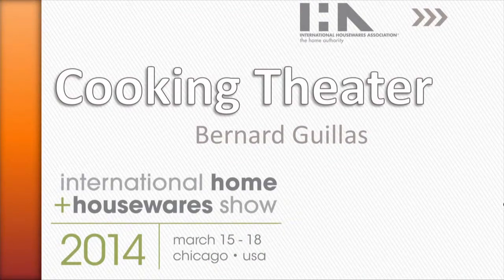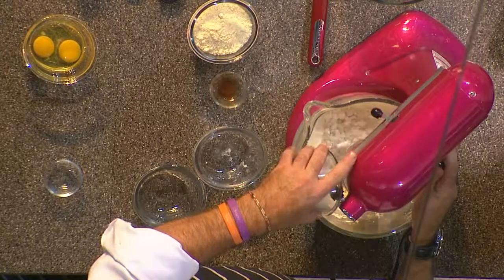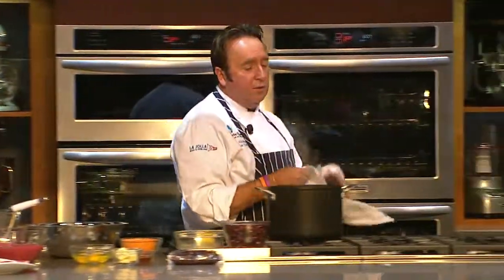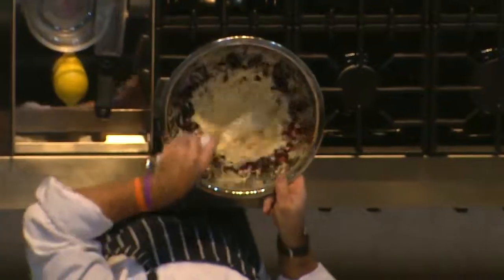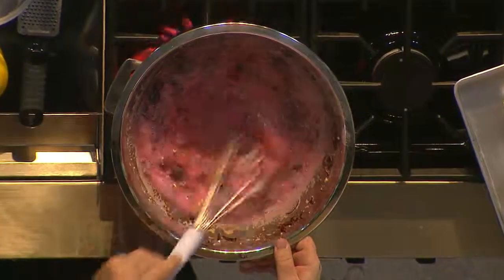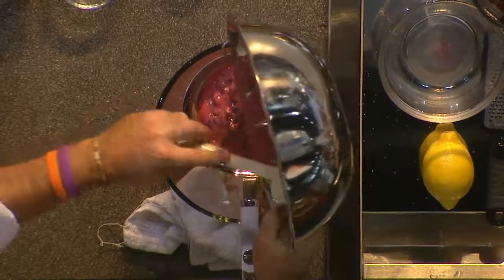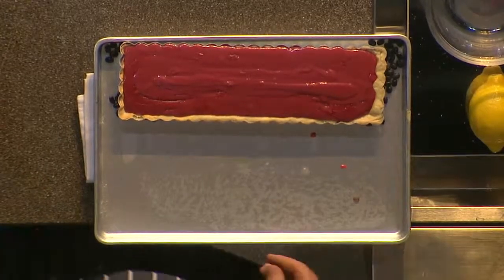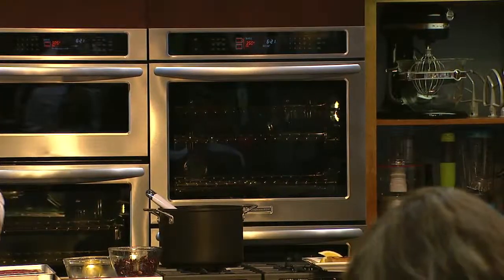Mulange Brand Ambassador Chef Bernard Guillas Goho Cooking Demo